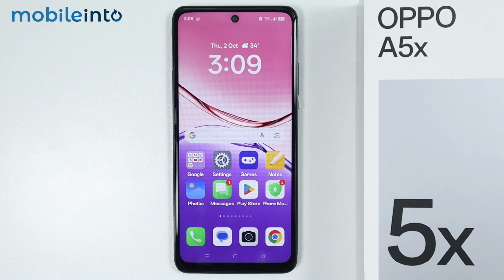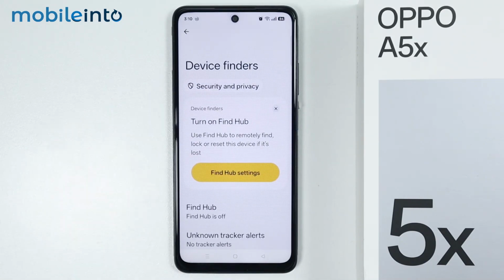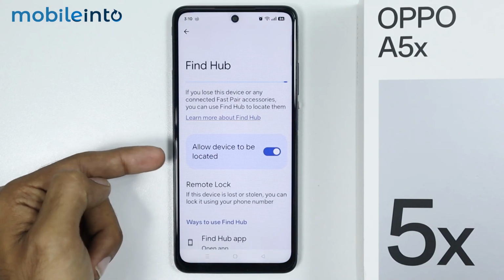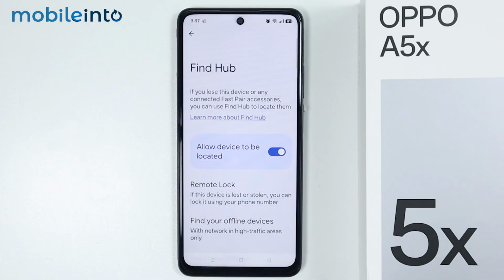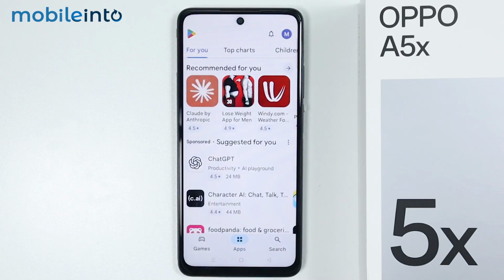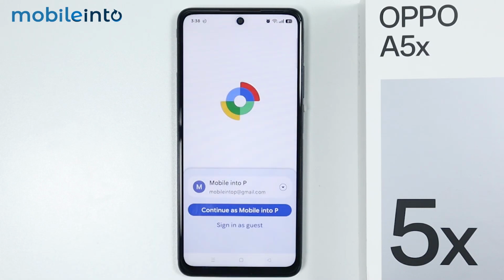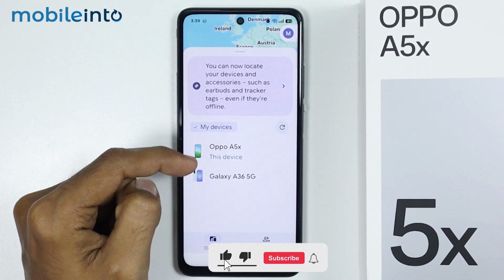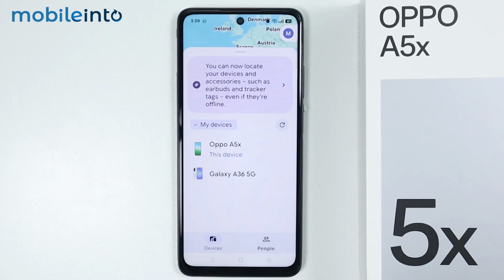How to Use and Set Up Find My Device on Oppo A5x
In this video, we will learn how you can use and set up the Find My Device feature on your Oppo A5x. If you want to locate, lock, or erase your oppo a5x remotely in case it gets lost, follow these steps.